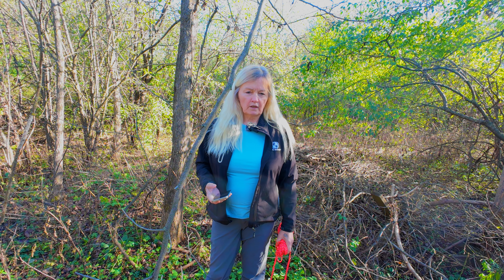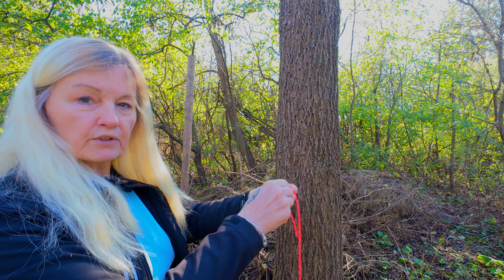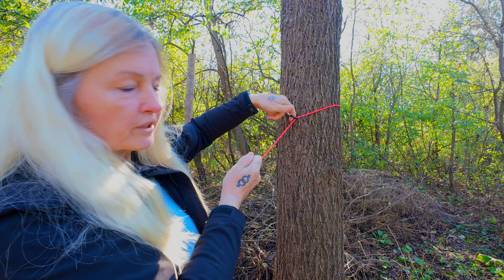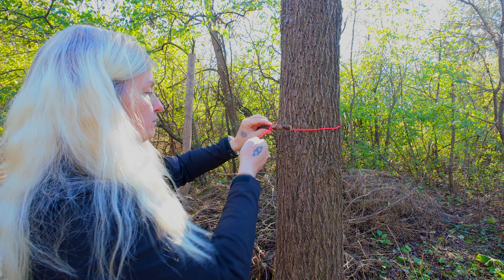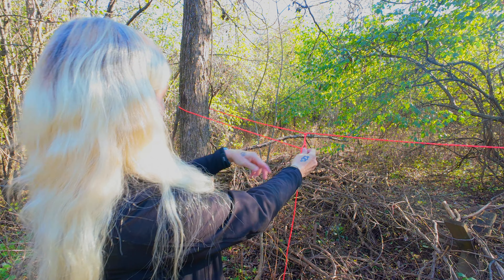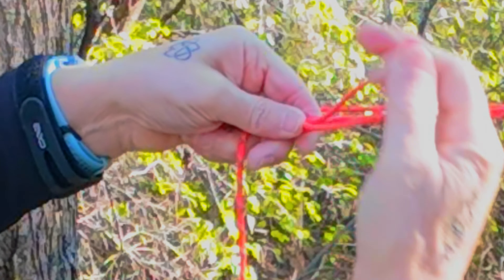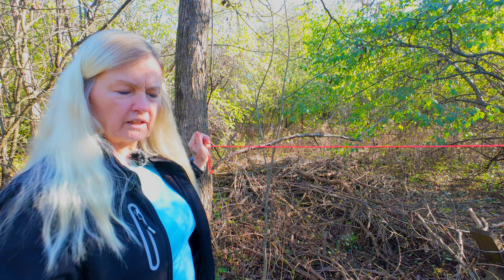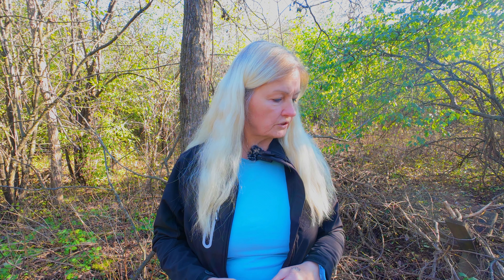Master the Truckers Hitch: Secure Your Ridgeline with Ease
Here I'll show you three things.

1) how to anchor one end of your rope to a tree
2) create a slipknot to use as our lever.
3) then finally we learn the truckers hitch.

A very tight, adjustable knot for securing a Ridgeline out on trail.

00:00 Intro
00:42 Description
1:25 Bowline
1:48 Caribiner connection
2:30 Toggle connection
2:54 Slipknot
3:23 Truckers hitch
4:35 Undoing the entire knot